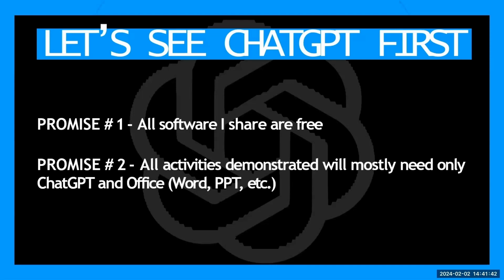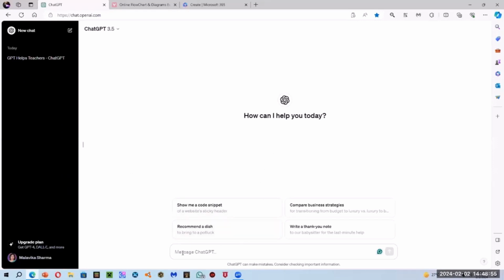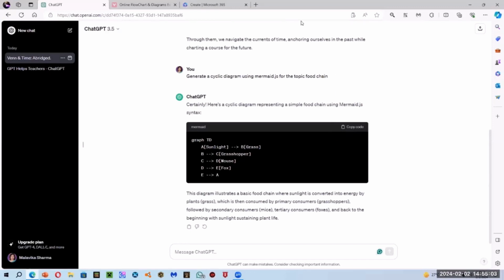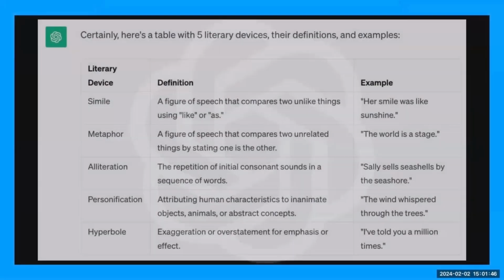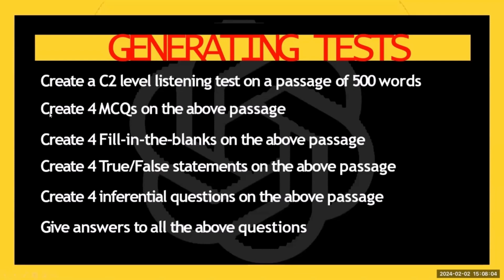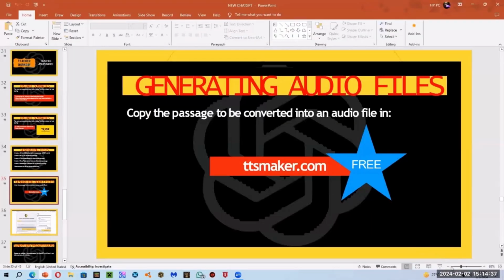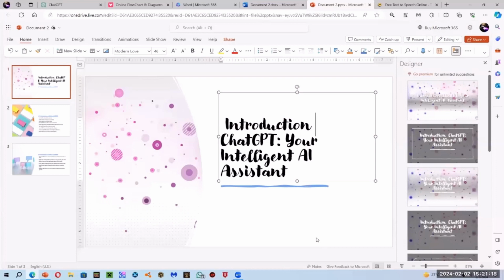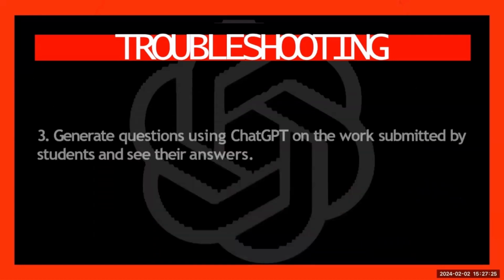Part II of webinar on CHAT GPT and its implications on teaching and learning.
This is the second part of the video on CHAT GPT and its implications on teaching and learning. Here I have demonstrated the activities that can be created using the AI tool. Please have a look. I would appreciate it if you could give me some more ideas on how to use the AI tool creatively.